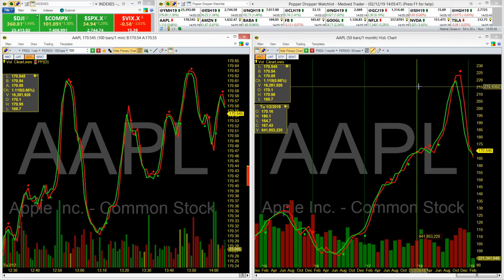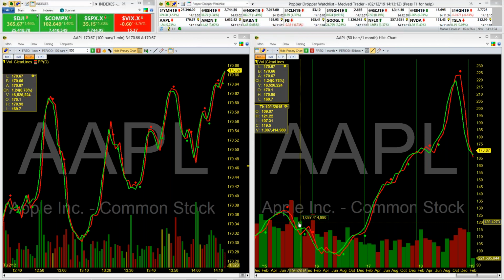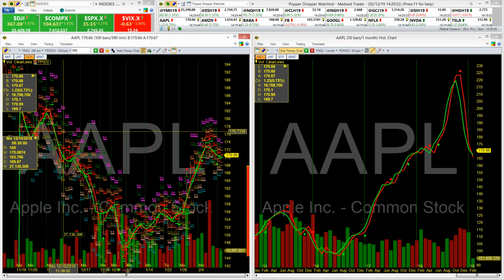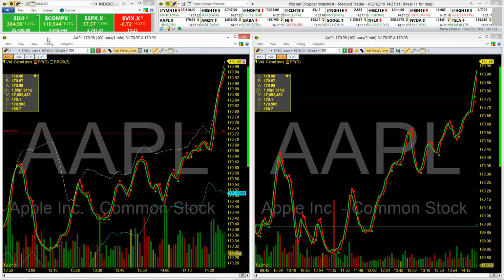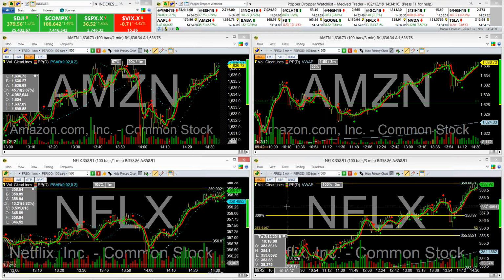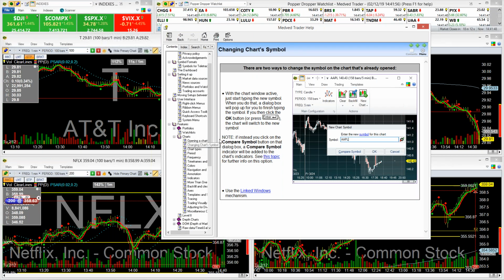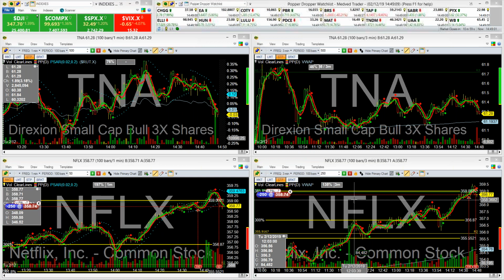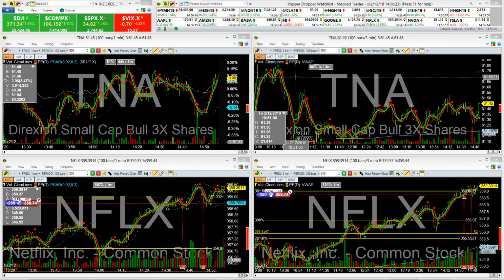Clear Line's Training Session 02/12/2019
Kipp Cohen shows you how to use the Clear Lines indicator for the Medved Trader platform. In this session Kipp provides an overview of Clear Trading Systems and Medved Trader, shows how to add Fibonacci values, explains how the charts work together (intraday and historical charts), explains how annotations and indicators function on the charts and shows how to export your Medved Trader layouts to another computer.